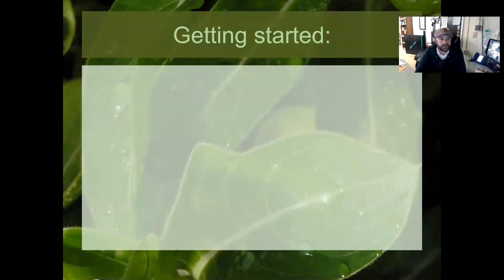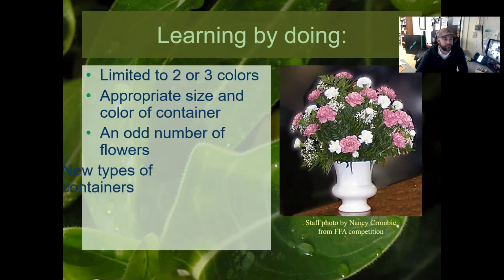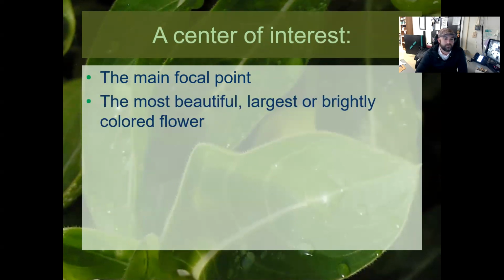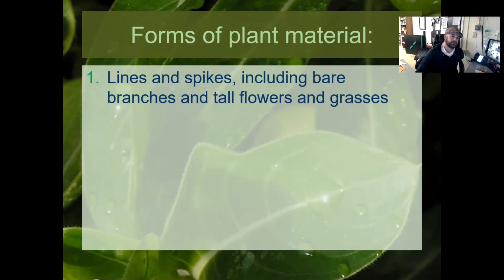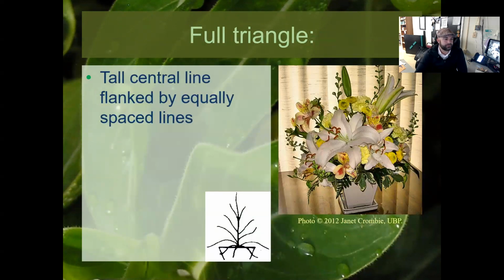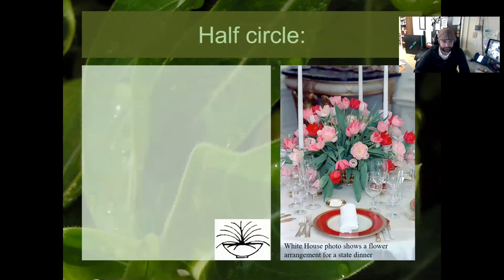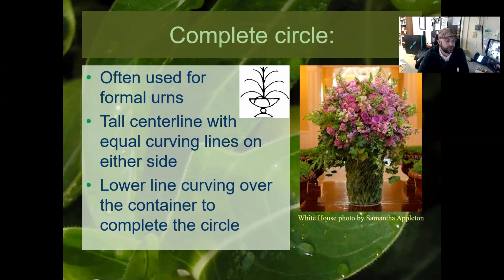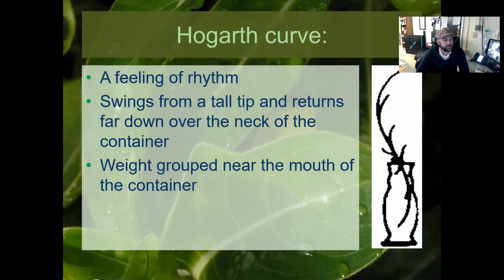Designing Floral Arrangements